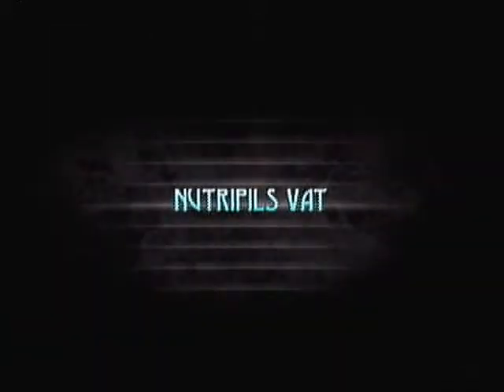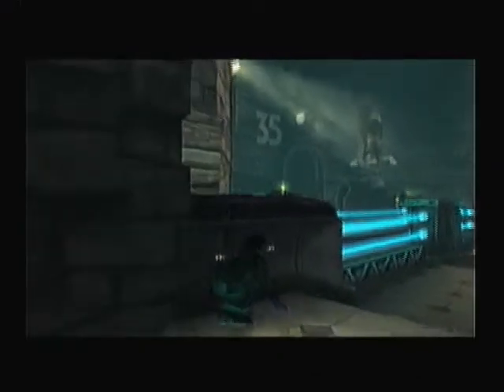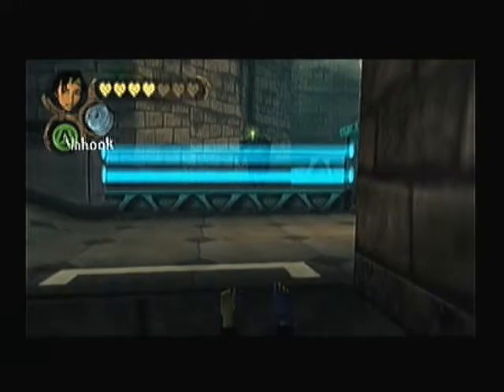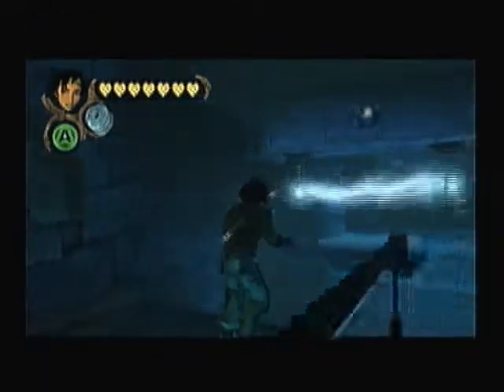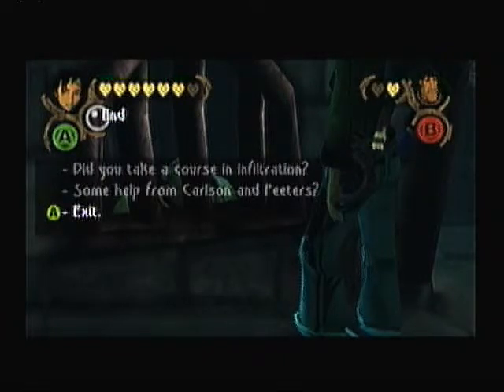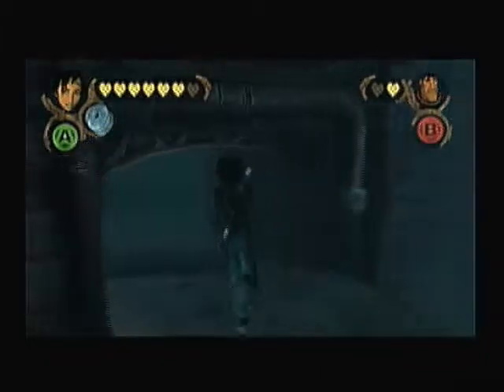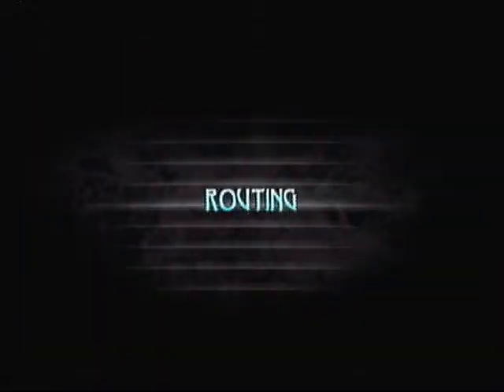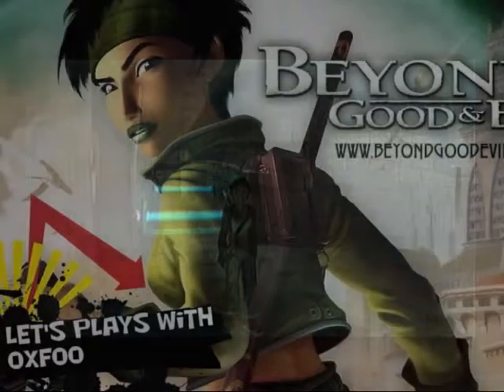Let's Play Beyond Good and Evil Part 12: The Secret of the Alpha Sections!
Sorry about the quality, forgot to change the settings before recording.

In this episode we delve further into the Alpha Section's conspiracy, discovering something horrible about them and the DOMZ. We also finish up our report for the Iris network and head towards a mysterious locked door!